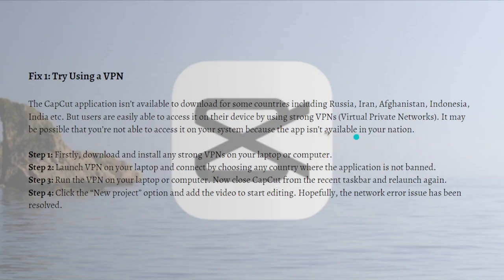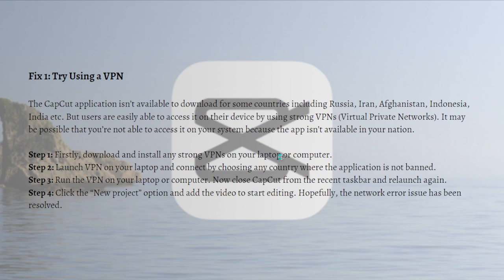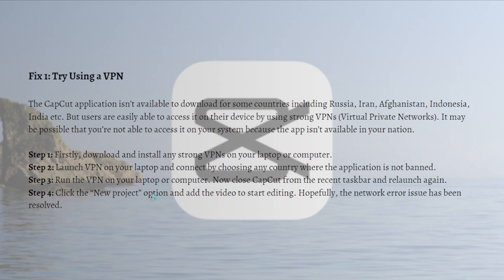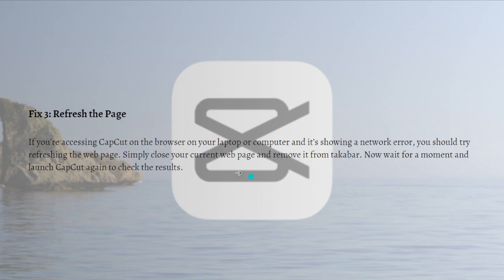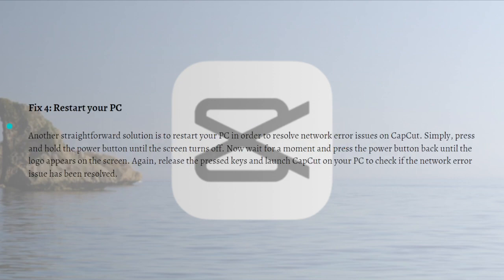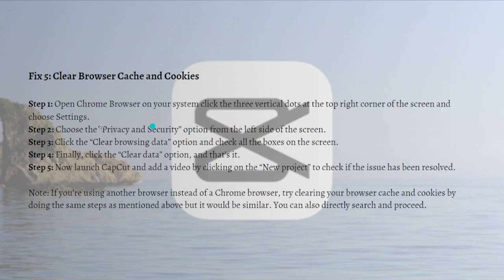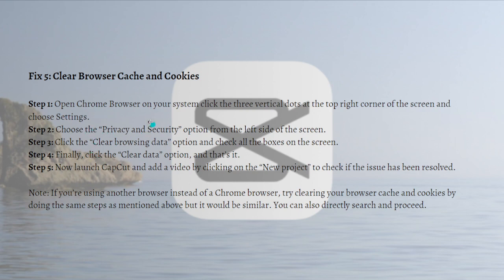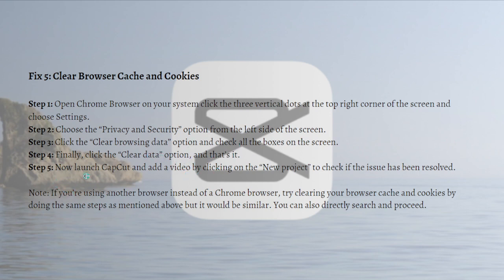How To Fix CapCut Network Error on PC (2023 Guide)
Learn How To Fix CapCut Network Error on PC (2023 Guide). This video will show you how to fix network error on capcut pc. If you're wondering how to fix capcut network error in pc this is for you.